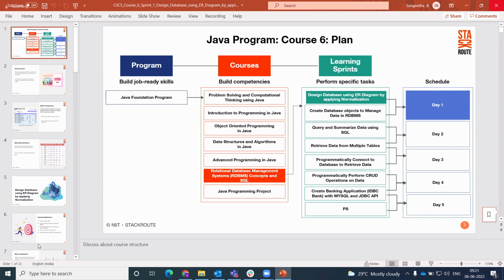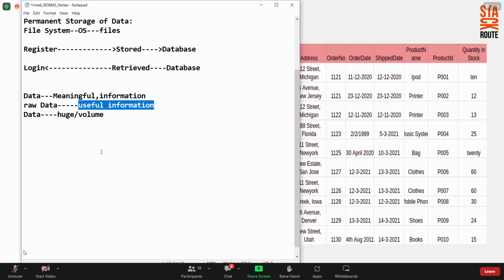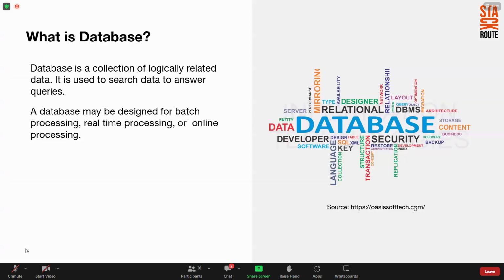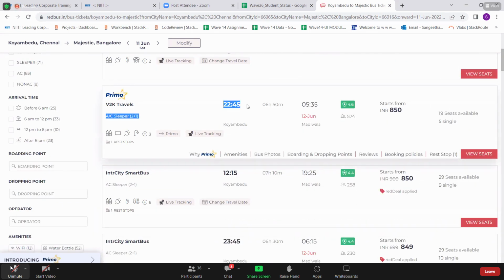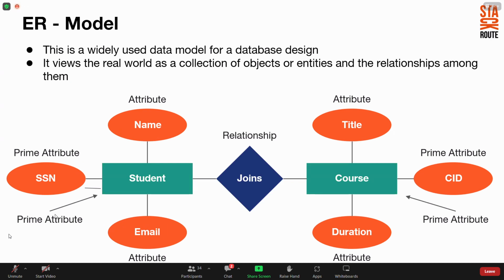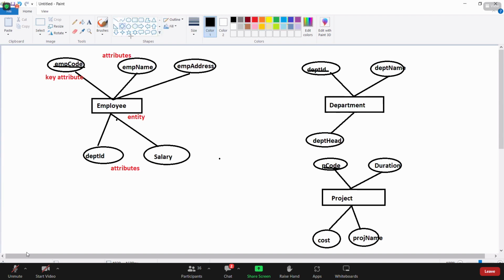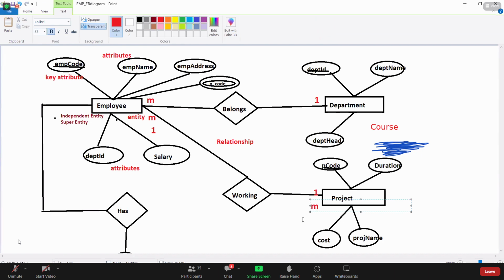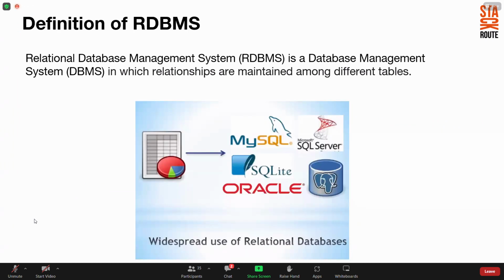06 06 C0ncept 01 MySQL